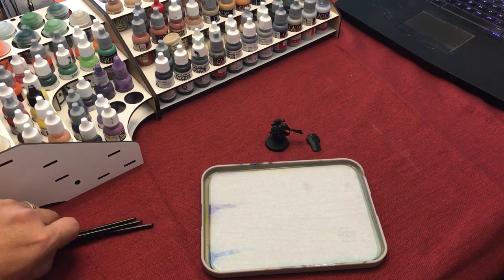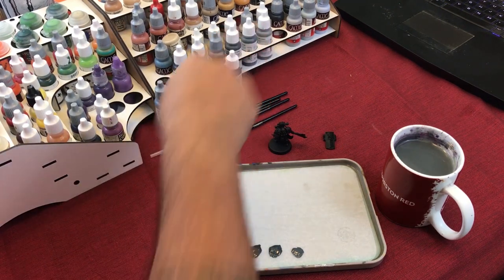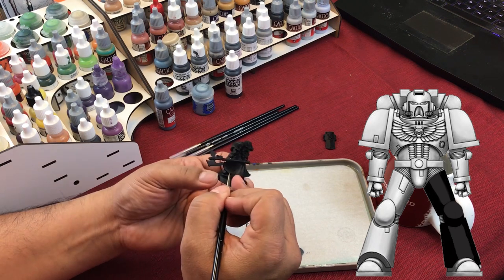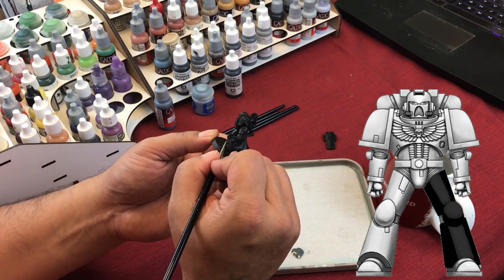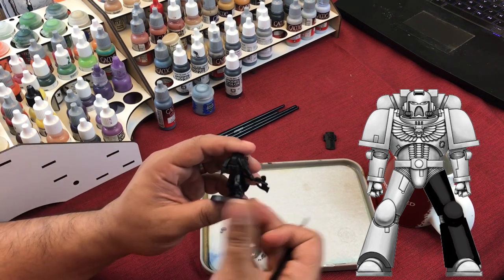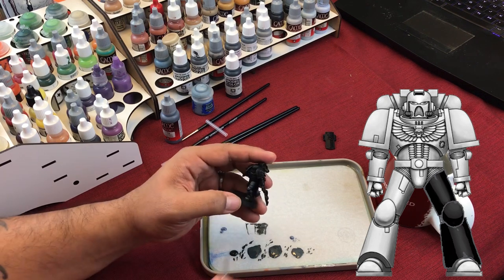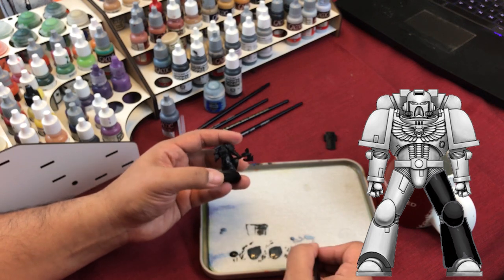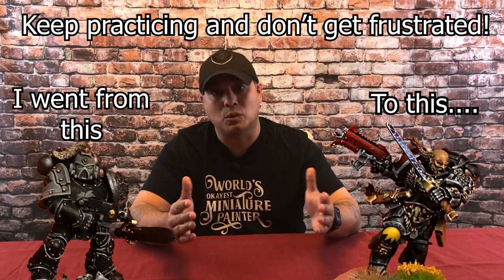Tutorial How to paint warhammer Non-Metallic Metal NMM Black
Here's a basic tutorial I created to show how I paint NMM Black. I will create another video that is a complete start to finish of the entire model! If there's a tutorial you'd like to see, let me know! Also, visit me on facebook and twitter @papabehre and Instagram @papabehregaming.